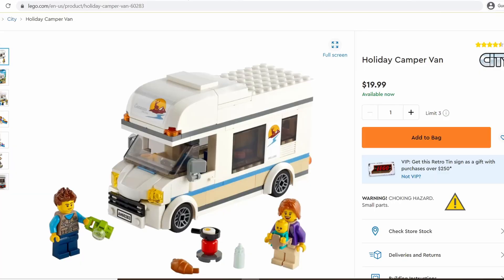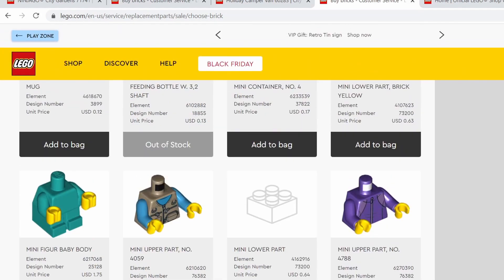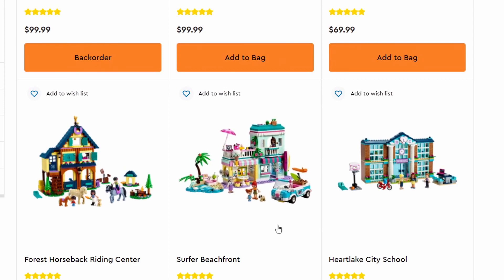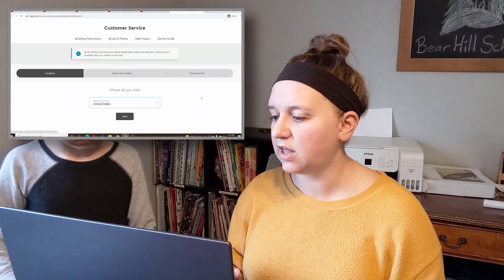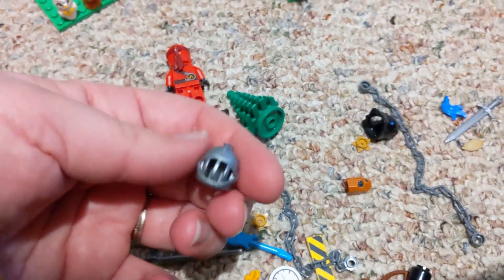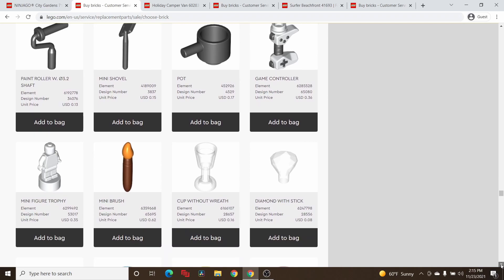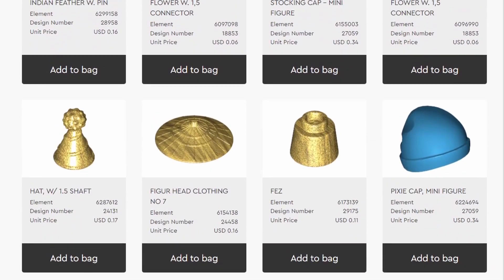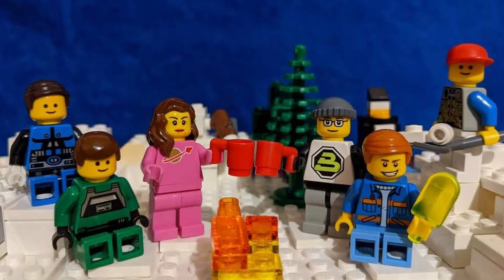HUGE LEGO HACK: Only Buy the Piece Your Kid Wants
Do your kids want to buy a Lego whole set because they want just a few specific pieces? I'm gonna share a major mom hack that can help you save money by just purchasing those one or two Legos they want. Lego mini-figures, Lego animals and Lego food are all available to be purchased individually. I'll show you how.

💬 Continue the Conversation: Did you know about this before watching the video?

🕒Time Stamp:
0:00 - Intro
1:00 - How to Purchase One Specific Lego
2:41 - How to Buy Lego Animals
5:19 - How to Buy Lego Ninjago Mini-Figures

👍🏼 Did you know that by simply liking and commenting on our videos you really help the algorithm know who to promote our videos to and encourage it to show our videos more. We really want to be reaching to families with young kids and people interested in finding ways to include Christ in their families everyday lives. PLEASE HELP us out by LIKING and COMMENTING so we can meet more people in our community.

Extra Info...
If a product was sent to us for review we will disclose that information in the video or description box. We will always share our honest opinions and reviews. Thank you!